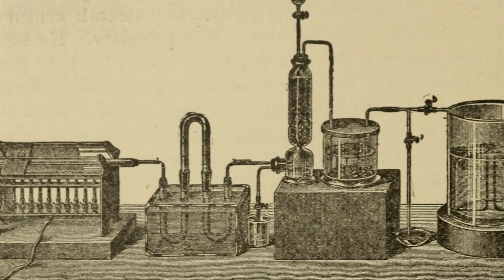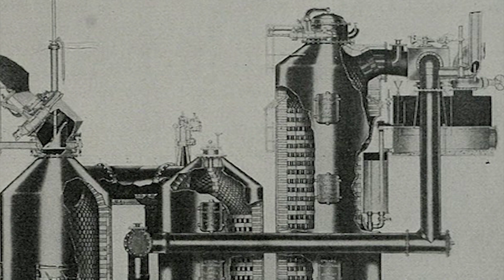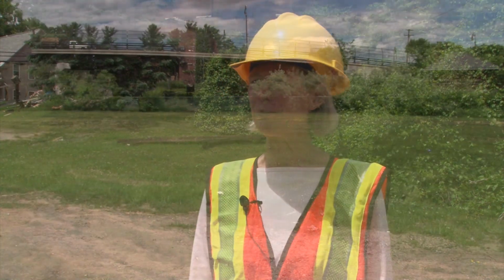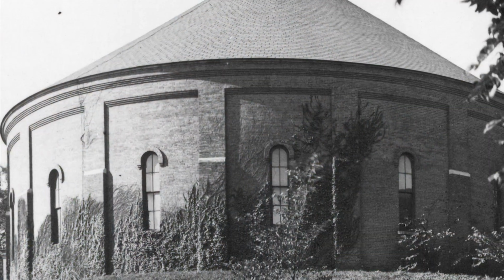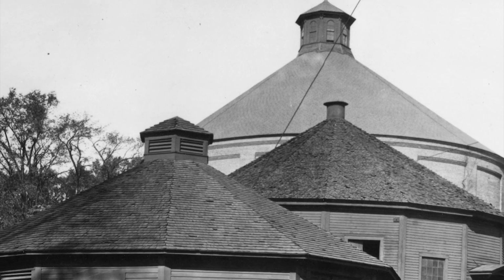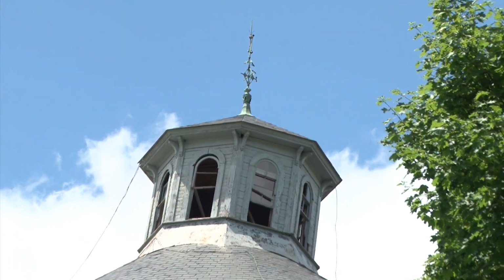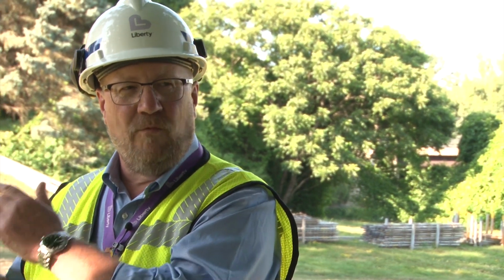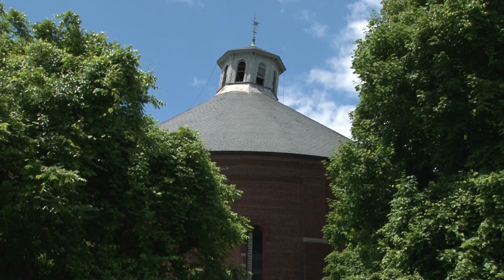Cool, Funky, Full-of-History Concord, NH Gasholder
This 3-minute video explores how the Concord, NH Gasholder fits into the international history of the gas industry and the building’s unique significance to the city of Concord.

The Gasholder is “a really cool building to look at,” says preservation consultant Elizabeth Durfee Hengen. “It’s round, it’s tall, it’s got this sort of funky cupola on top, and you can’t miss it… It welcomes you as you come into the city.”

“Back in 1888,” adds Liberty-New Hampshire president Neil Proudman, the Gasholder represented “locally produced, locally stored, and locally distributed energy. [It] is a good reminder of what a modicum of energy independence will look like for New Hampshire, and I think that’s a great thing. I’m very excited about this project.”

Liberty owns the Gasholder and the 2-acre property that surrounds it. The company has partnered with the N.H. Preservation Alliance and the City of Concord to avoid the building’s demolition and collapse. The partners are working together toward future restoration and incremental adaptive redevelopment of the site. This is the fourth in a video series documenting the multi-year project to save this historic resource, address environmental issues, and position a dormant site for new activity and redevelopment. Produced by John Gfroerer for the N.H. Preservation Alliance and the Concord Historical Society.

Learn more and join the Save Our Gasholder email list